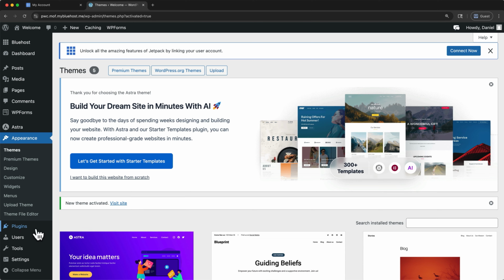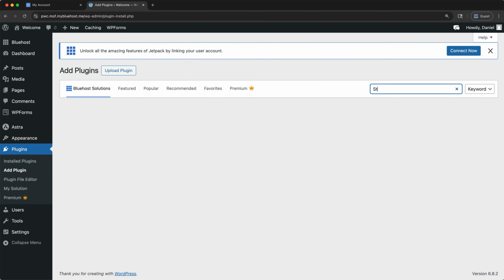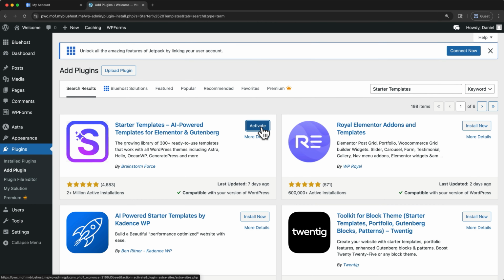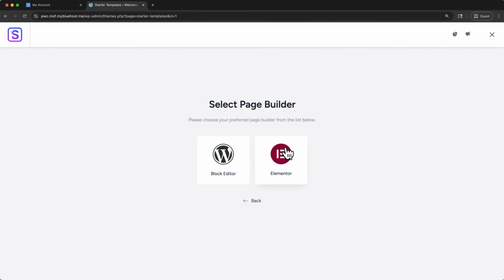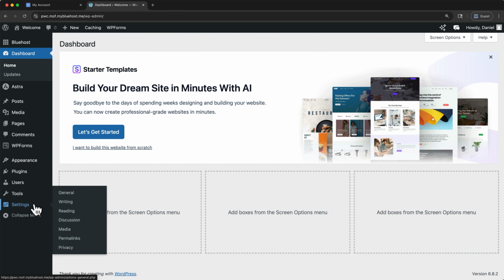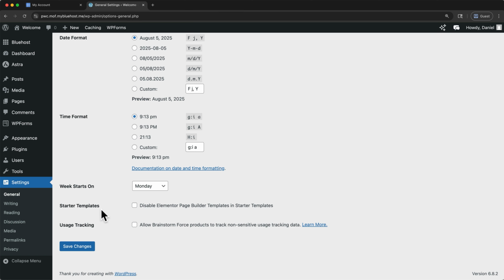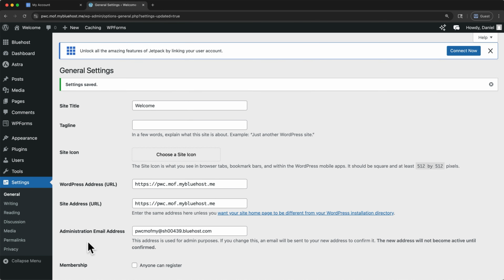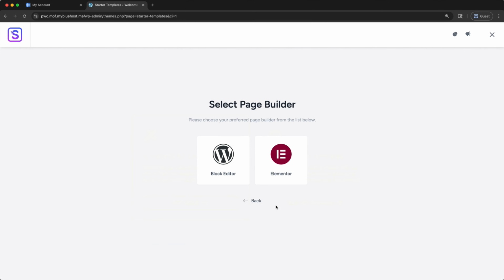How to Get Free WordPress Templates with Starter Templates Plugin (Step by Step)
Learn how to get free WordPress templates using the Starter Templates plugin. Follow this step-by-step guide to install, activate, and start customizing your website quickly.